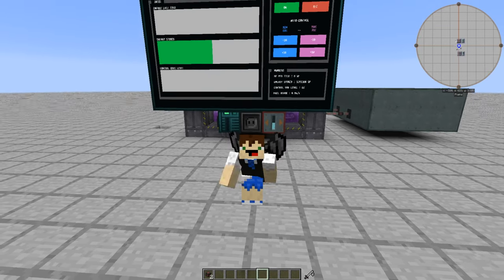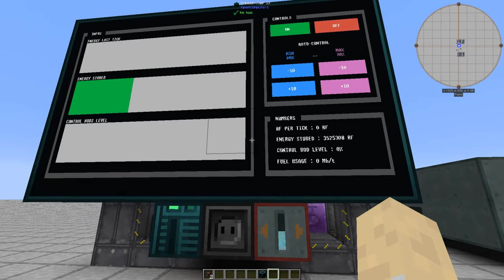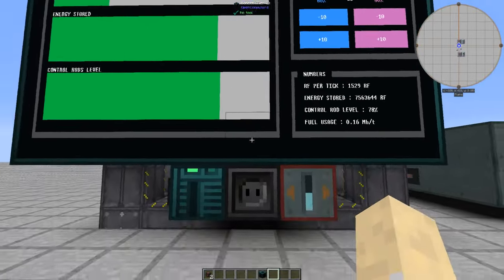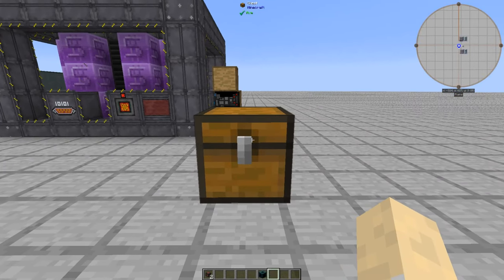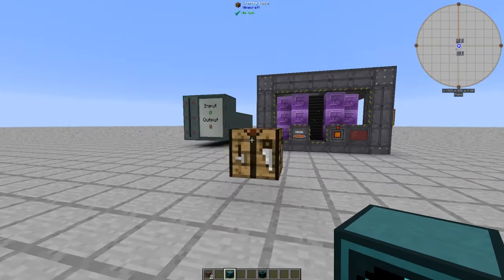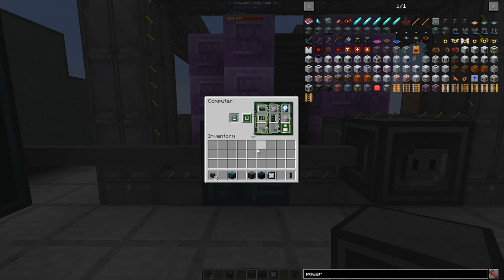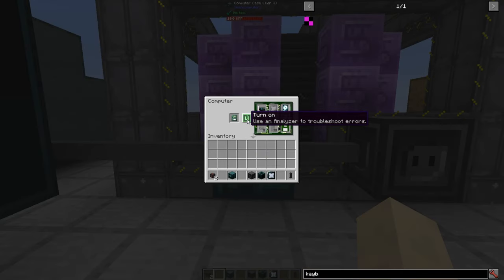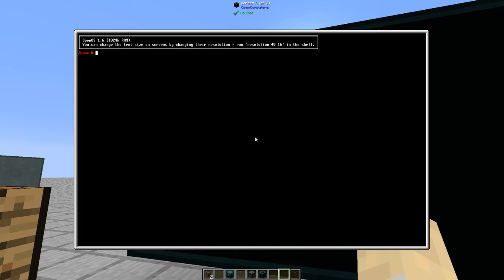Big Reactors / Extreme Reactors - OPENCOMPUTER AUTOMATION PROGRAM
A little program to control the power of the big reactor/ extreme reactor  with a UI and screen. OpenComputer control. Manipulates Rod levels to give the exact power you need on the output and tries to keep the amount of RF in the reactor bank that you tell it to keep

pastebin get code for start : sjJi0bum

Items needed :
1x Power Converter
1x Keyboard
1x Computer(Level 3)
1x Graphic Card (Level 3)
1x CPU (Level 3)
1x Memory (Level 3)
1x hard drive(Level 2 or 3)
1x Internet Card
1x Floppy (OpenOs)
1x Lua Bios
Screens (Level 3)
cables if needed

If you would like improvement to it, put the suggestions in the comment section below